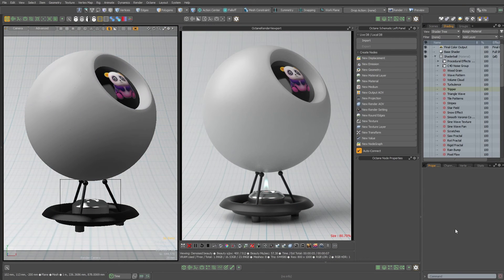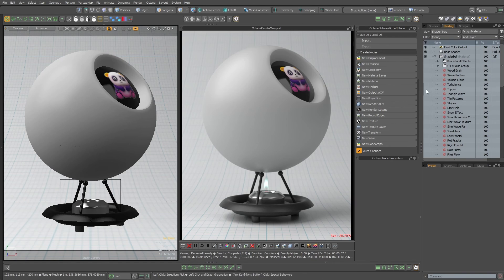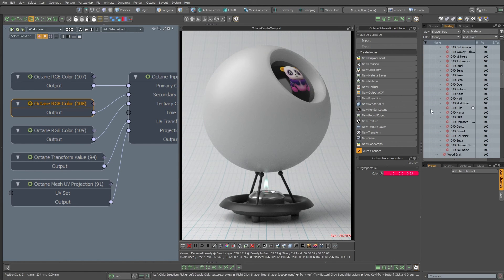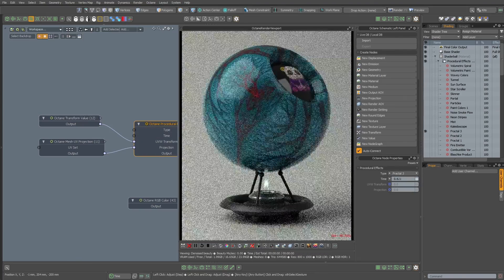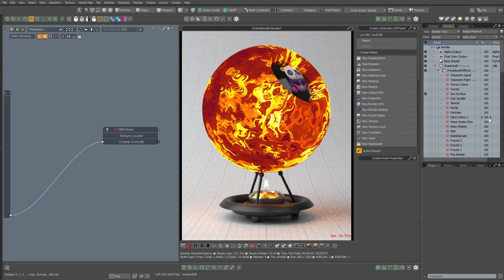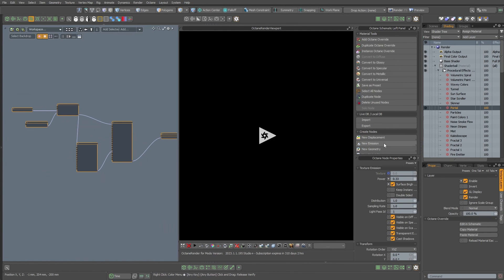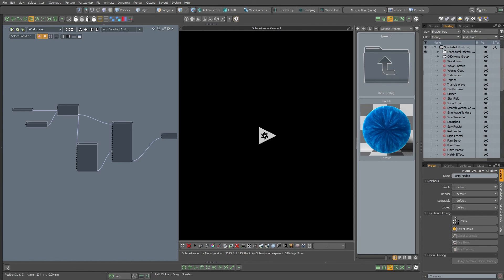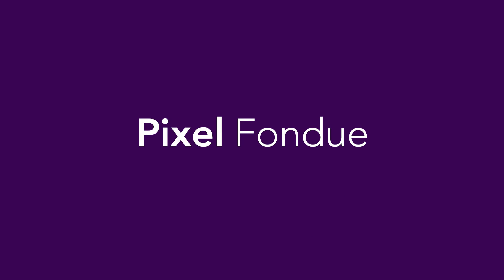All 2023 Octane Procedural Textures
Go to the Pixel Fondue Discord (link below) to download the Modo scene with all Octane 2023 Procedural textures.

You can use this scene for reference and so adjust parameters and save out presets.  Feel free to use the Pixel Fondue shaderball scene for whatever you want.